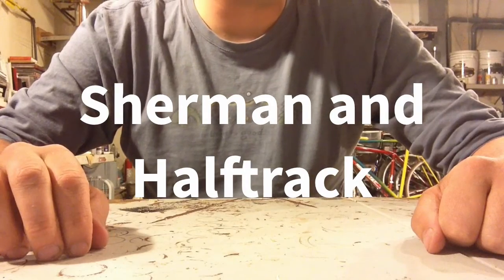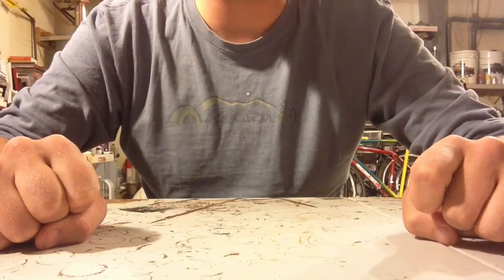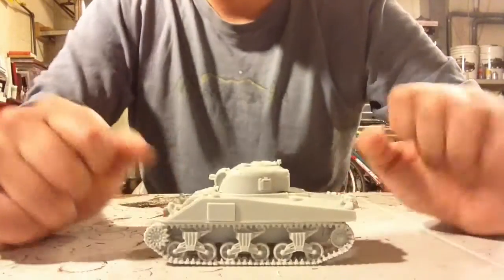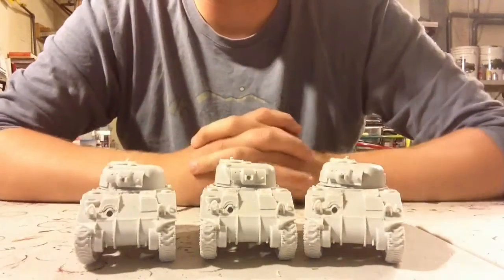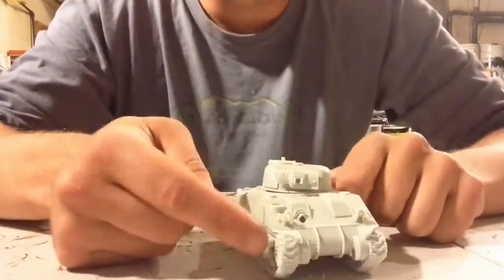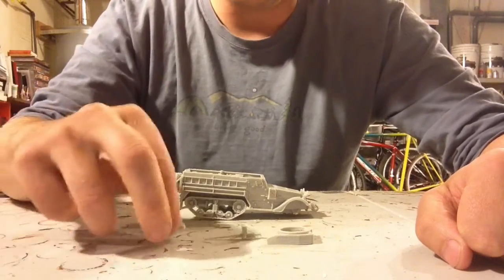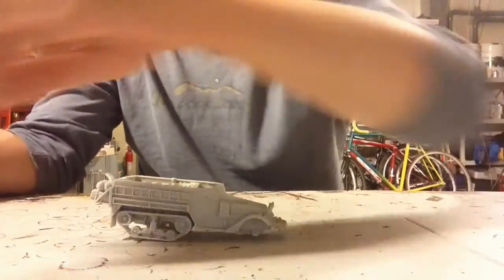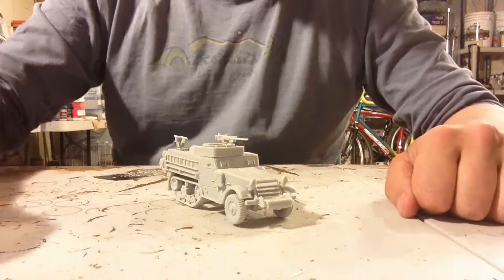Review: Blitzkrieg Miniatures Sherman and Halftrack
A review of blitzkrieg miniatures 1/48 scale Sherman Tank and American halftrack